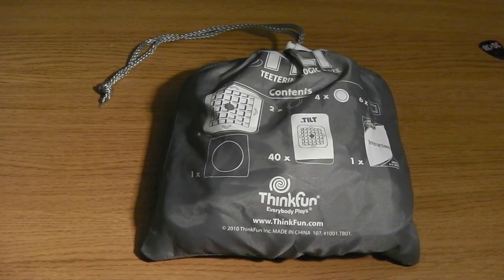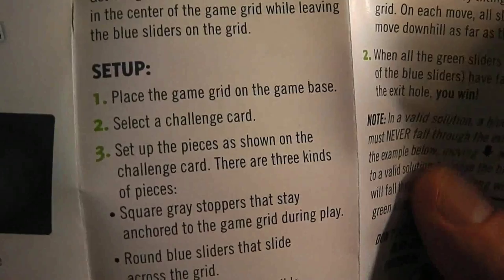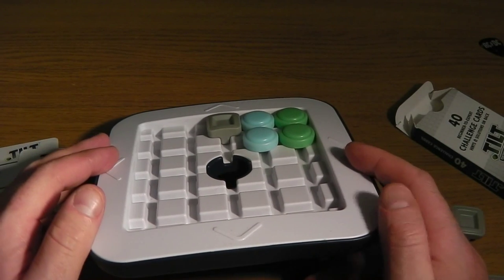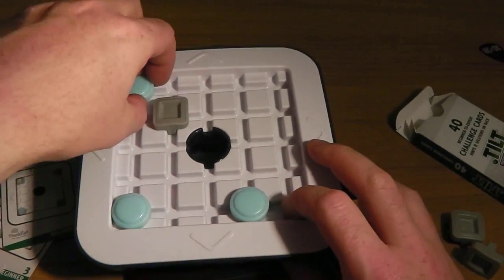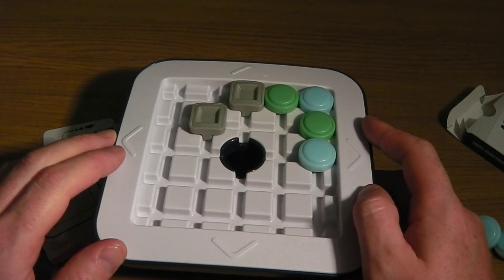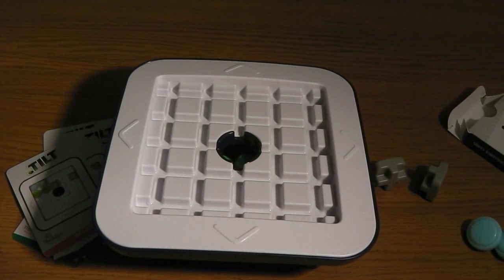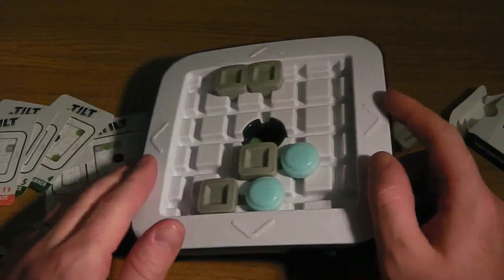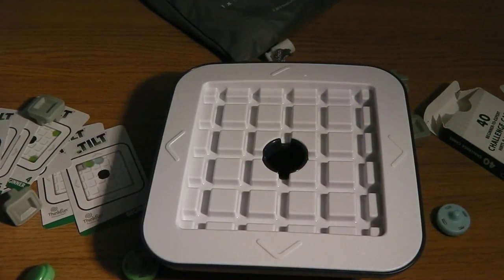Gaming Solo: tilt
An off the cuff review of Tilt By thinkfun.